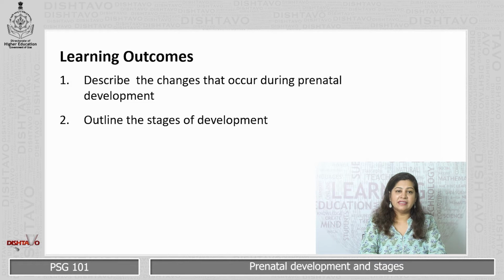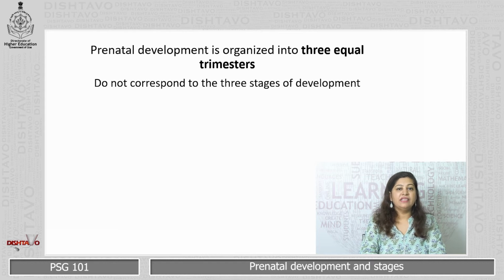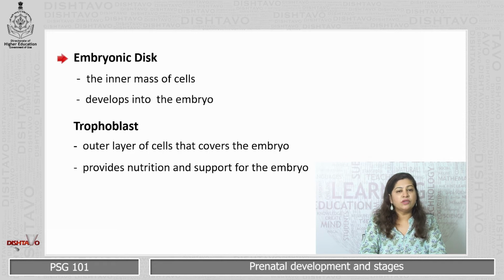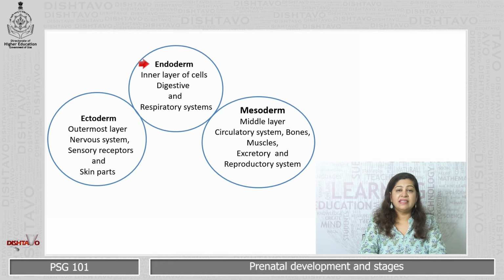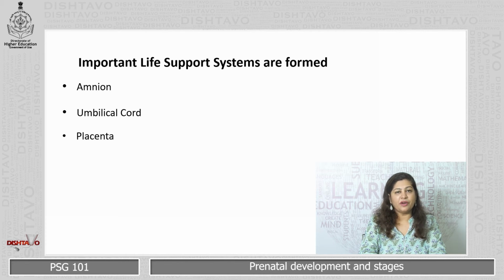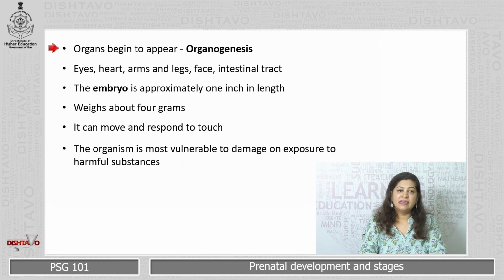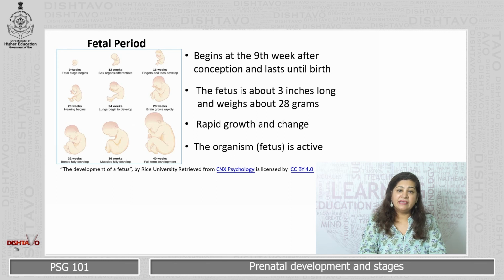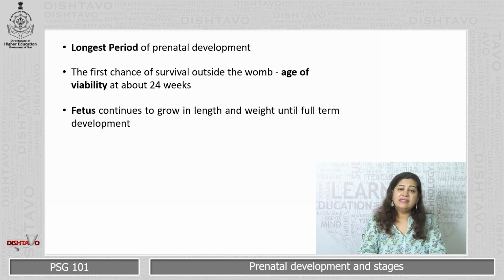3 || PSG101 || Introduction and Early Beginning of Life - Prenatal development and stages